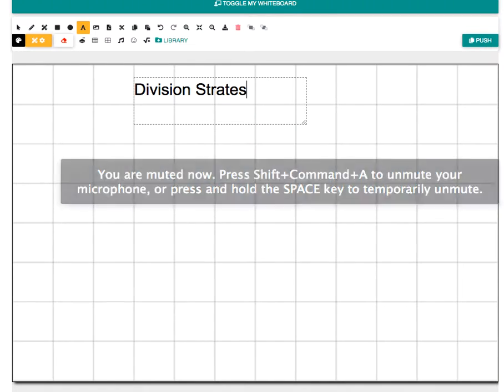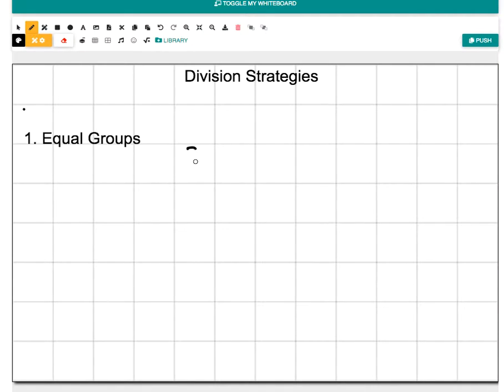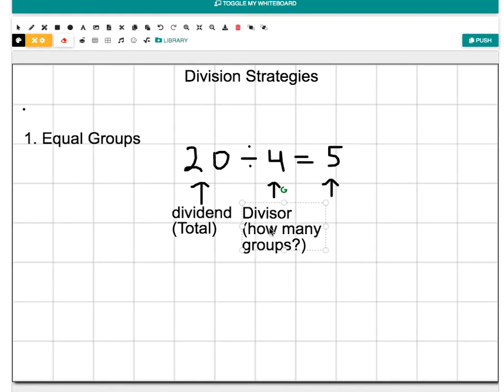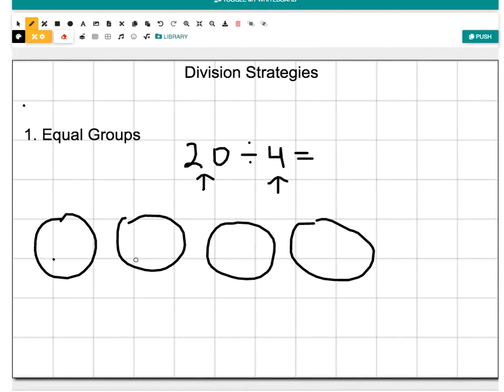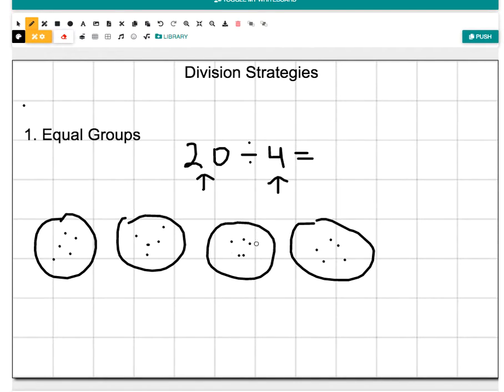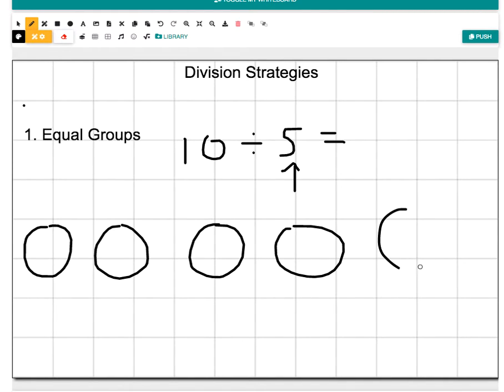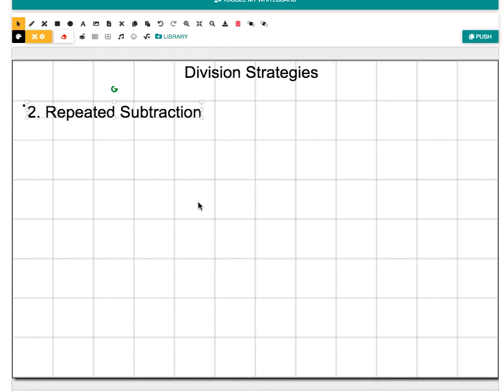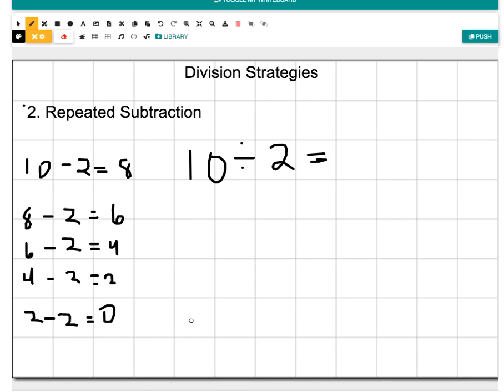Division Strategies Part 1